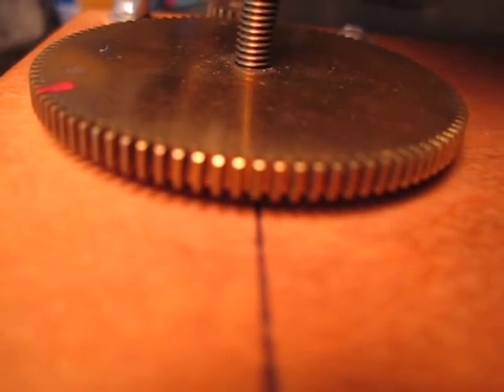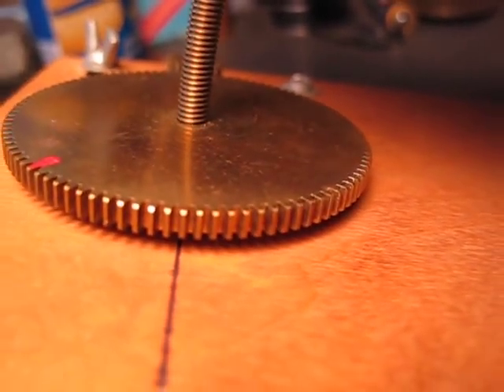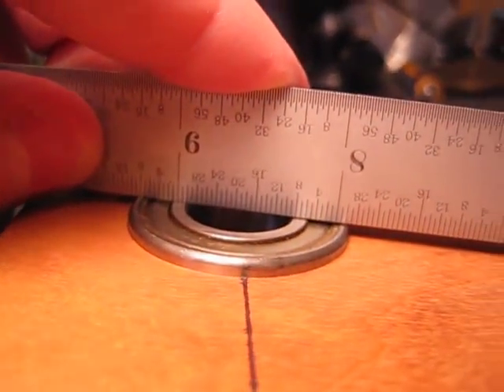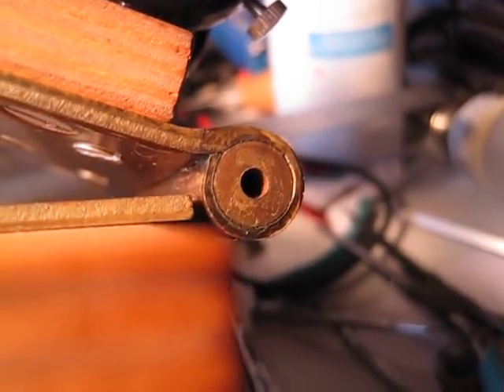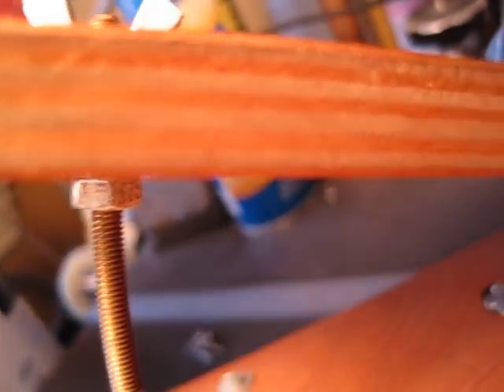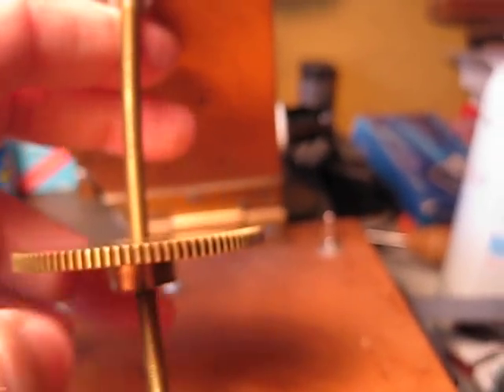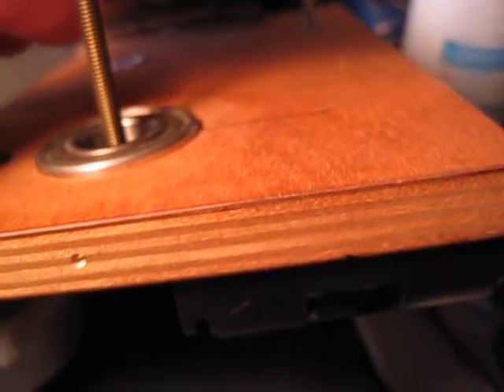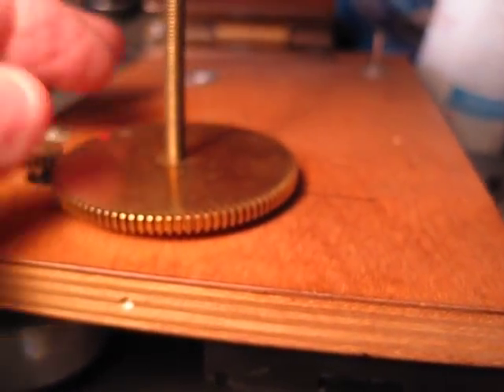Barn Door Notes - Bearing plane to hinge axis alignment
These Barn Door notes provide tips to folks interested in building barn door sky trackers. Some tips are obscure but necessary to know if your striving for perfection.

This video mostly covers one aspect of the geometry involved with curved rod trackers, that is the plane of the gear should intersect with the center (axis) of the hinge. If not you could introduce a mechanical situation where the gear rises a tiny bit when it should not do so. You'll find it later when you view your image. The re4al trouble is it could be misdiagnosed as poor tracking.
In this video I check the top of the bearing with a straight edge ruler, being sure it crosses the center of the hinge.

You might ask why I didn't somehow do the same check with the gear itself? In my case I know the gear threads interact with the rod just a couple of millimeters above the bearing and the hole for the rod was tapped to be somewhat loose. That looseness is a deliberate fudge factor to guarantee the gear will always sit flat on the bearing and still turn freely on the rod. The extra couple of millimeters in height above the bearing become a non-issue. Sometimes not being a fussy perfectionist is OK.